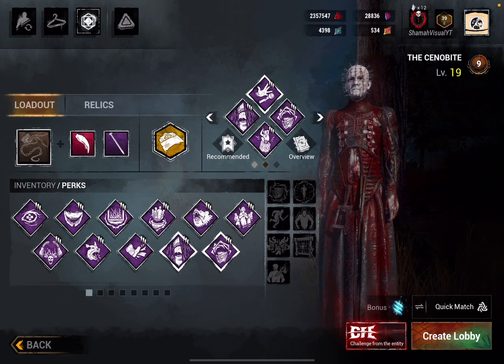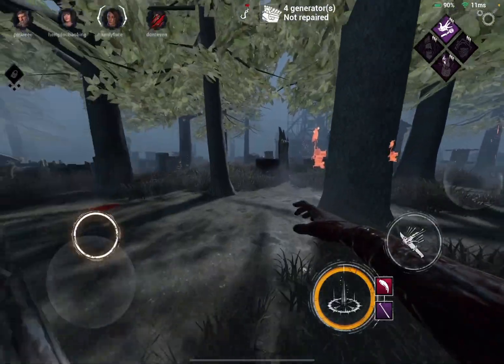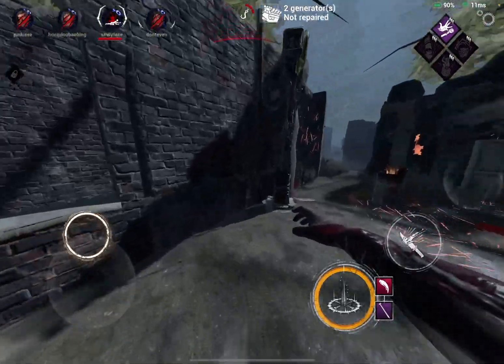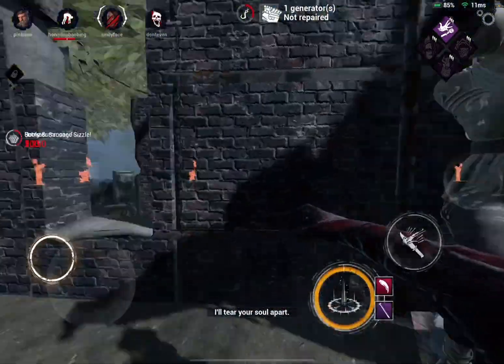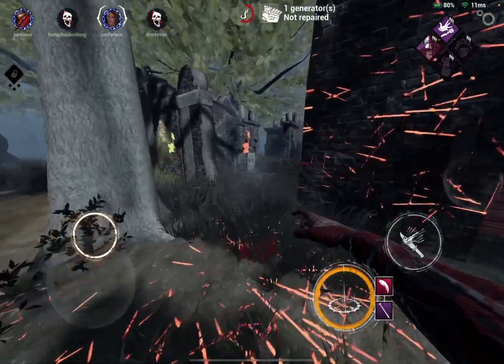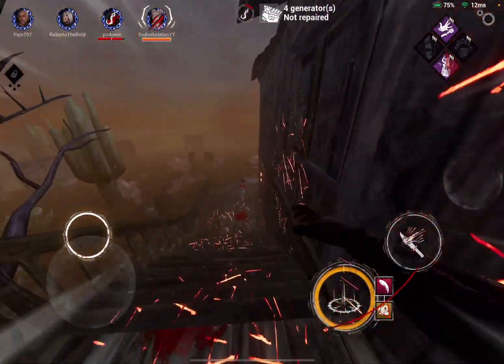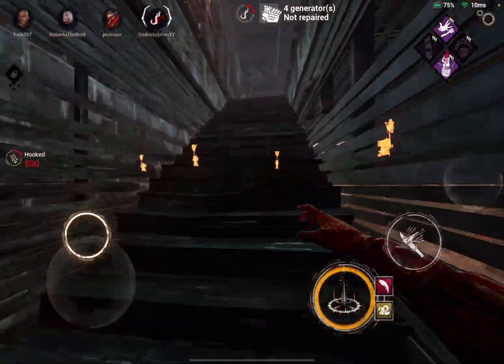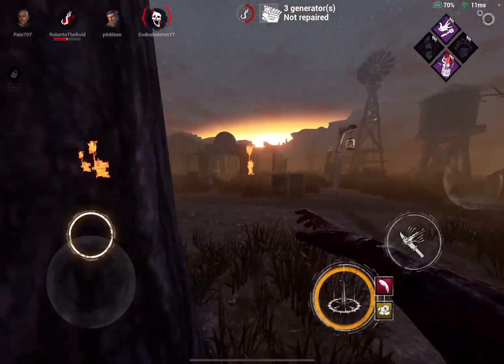REQUESTED PINHEAD BUILD! - Dead by Daylight Mobile Gameplay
Here’s @LastLaugh999 REQUESTED Pinhead gameplay from a build I made since he didn’t request it Specifically. Hope you like it my man!